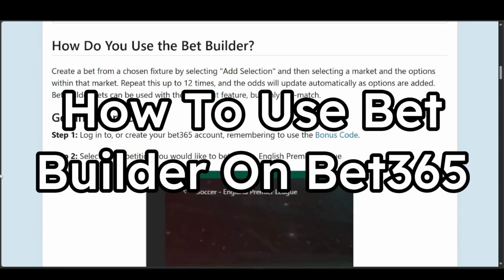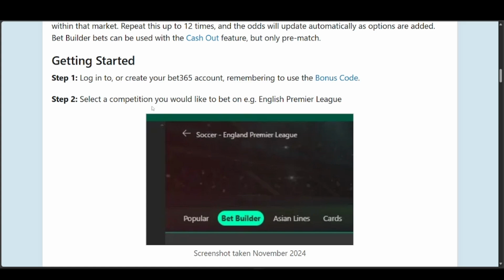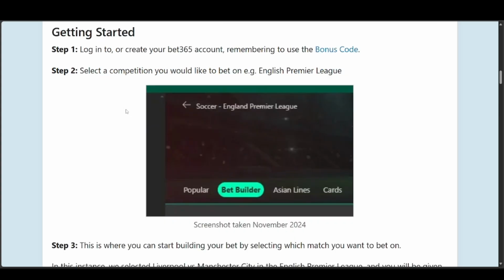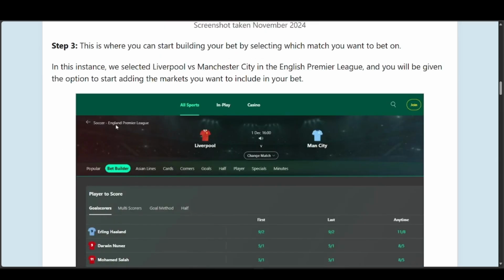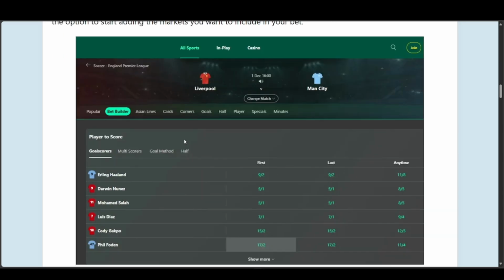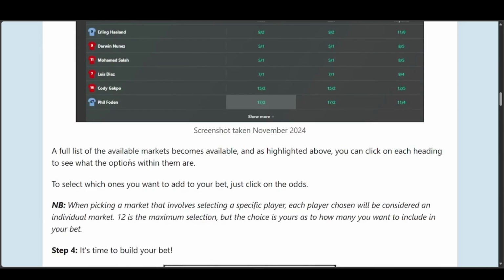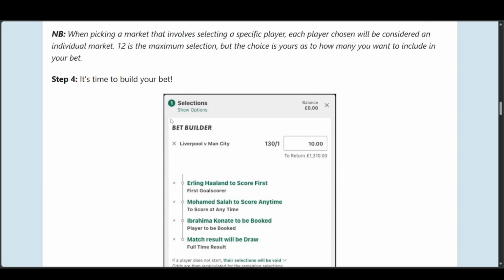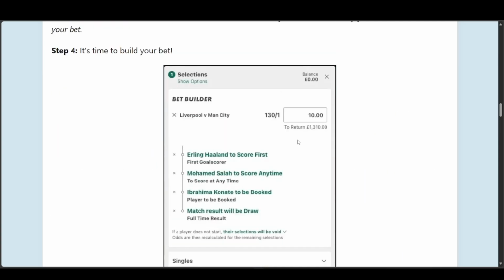How To Use Bet Builder On Bet365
In this video I show you How To Use Bet Builder On Bet365